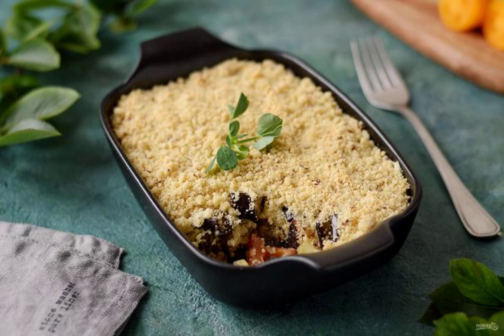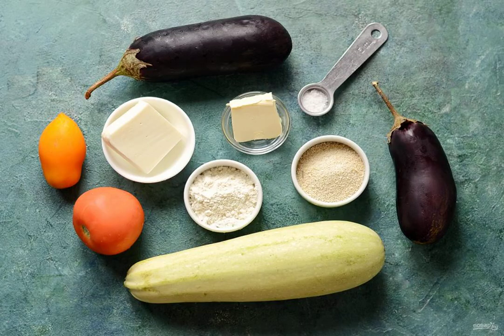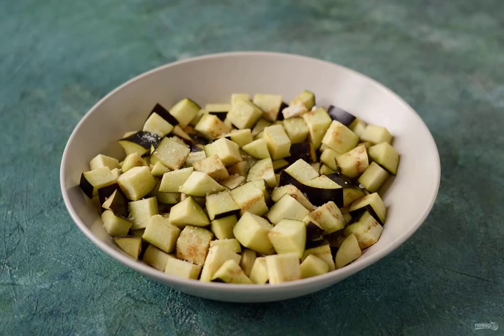Vegetable crumble. Classic recipe photo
A crumble is a cross between a casserole and a pie, usually with a sweet filling of berries or fruits. In this recipe, I want to share a savory version of crumble with vegetables.

Ingredients:
Eggplant — 1 Piece, Zucchini — 1 One Piece, Tomato-2 Pieces, Cheese-80-100 Grams, Flour-50 Grams, breadcrumbs-50 Grams, Butter-50 Gram, Salt — To taste, ground black pepper — To taste,